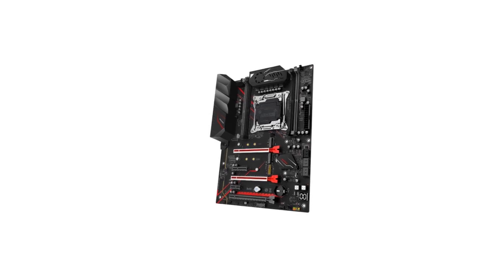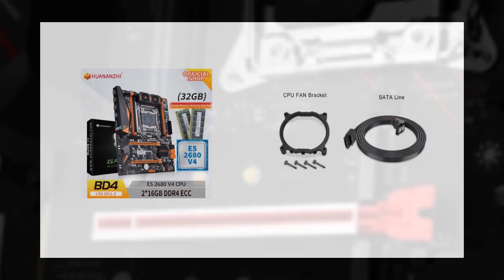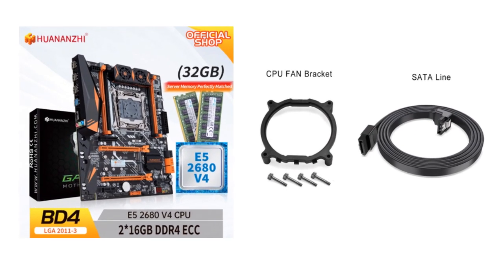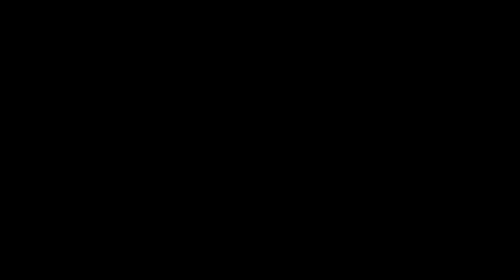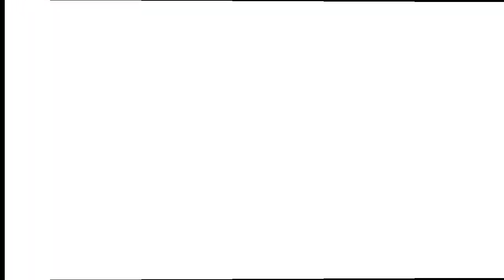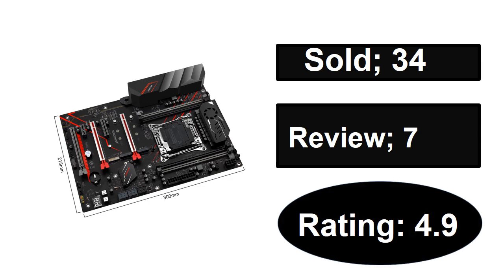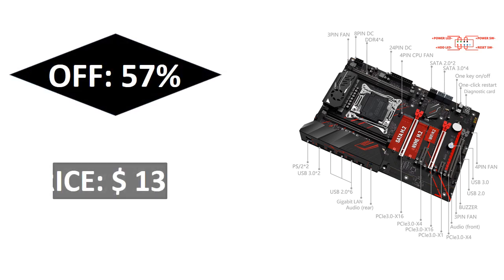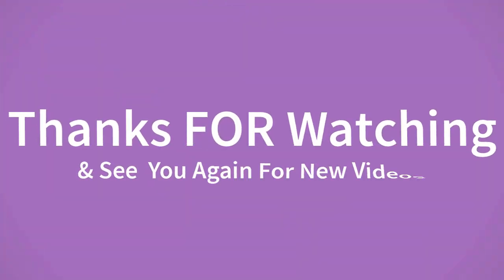TOP 5 Best MACHINIST X99 Motherboard Review In 2024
Check The Link for Buy & Details:
1. MACHINIST MR9A PRO MAX X99 Motherboard Set Kit Xeon E5 2690 V3 CPU LGA 2011-3 Processor 32G=16G*2 DDR4 ECC Memory Combo NVME M.2

2. HUANANZHI X99 BD4 LGA 2011-3 XEON X99 Motherboard with Intel E5 2680 v4 with 2*16G DDR4 RECC memory combo kit set NVME NGFF

3. MACHINIST X99 Motherboard Set Kit Xeon E5 2680 V4 CPU Processor 4x8G=32GB DDR4 ECC RAM Support M.2 Nvem Sata 3.0 MR9A PRO MAX

4. MACHINIST X99 Set Motherboard LGA 2011-3 Kit Xeon E5 2699 V3 CPU Processor 128GB DDR4 ECC RAM Memory SSD Sata M.2 ATX MR9D PLUS

5. MACHINIST X99 Motherboard Set Kit Xeon E5 2680 V4 CPU 32G(2*16G) DDR4 ECC RAM Memory Support SSD M.2 ATX MR9A PRO MAX